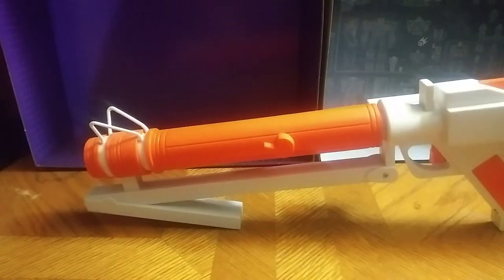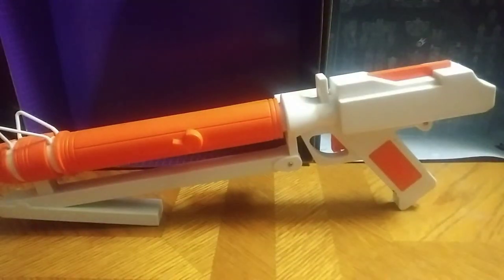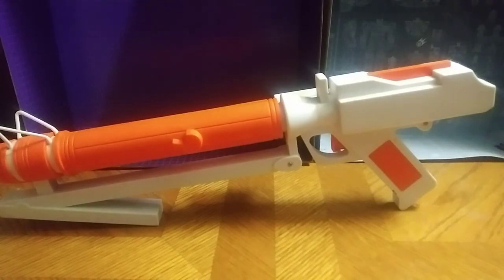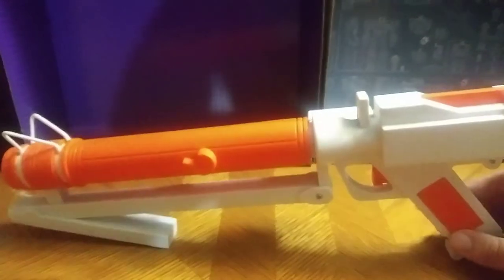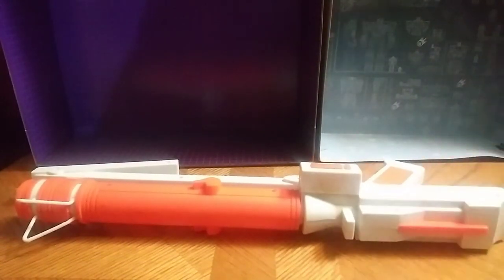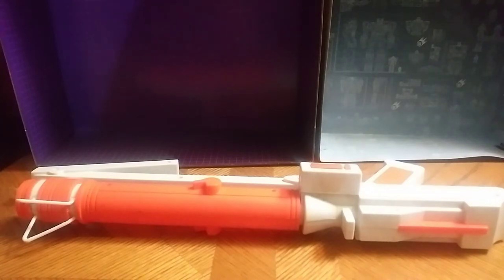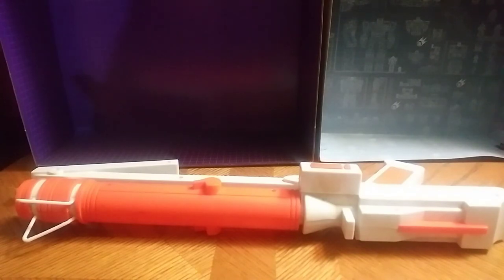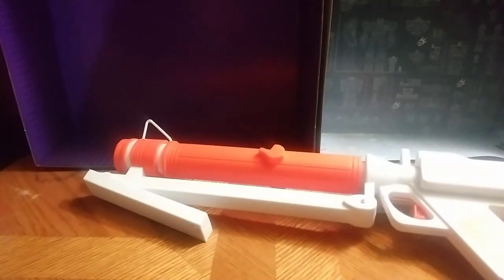EDDIE HILL REVIEWS: STAR WARS-REPLICA-CLONE WARS-BLASTER-MAKES NOISES-11 SUBSCRIBERS TODAY 6/22/19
EDDIE HILL REVIEWS:  STAR WARS-REPLICA-CLONE WARS-BLASTER-MAKES NOISES-11 TOTAL SUBSCRIBERS TODAY-OLD ITEM-THRIFT STORE FIND  6/22/19